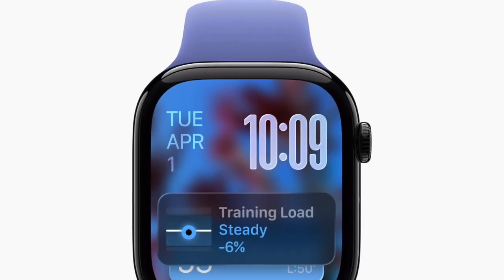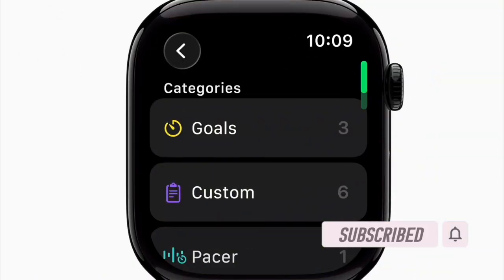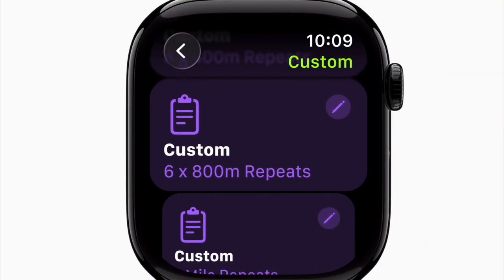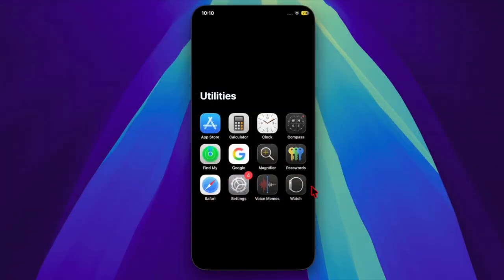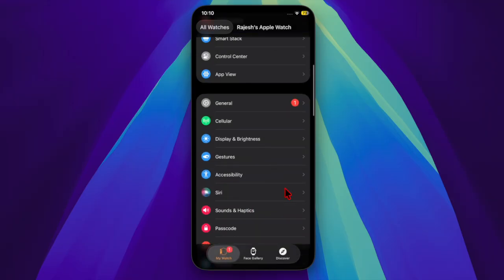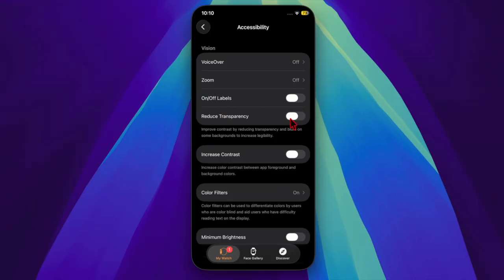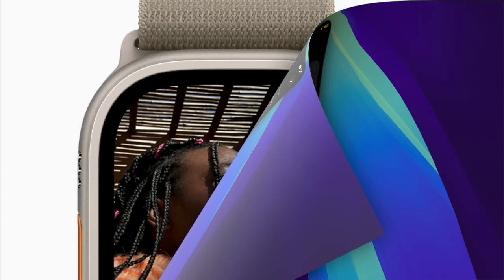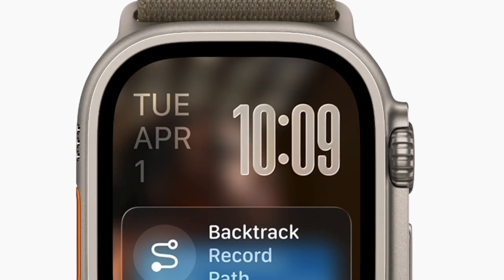How to Turn OFF Liquid Glass Design in watchOS 26 on Apple Watch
In this quick guide, we’ll show you how to turn off the new Liquid Glass Design in watchOS 26 on your Apple Watch. If you find the reflective, fluid interface distracting or prefer a simpler look, disabling it is easy. Having said that, let's find out how it's done: For more info;